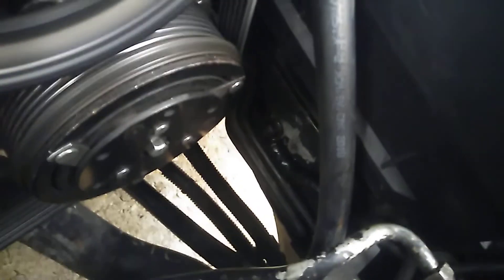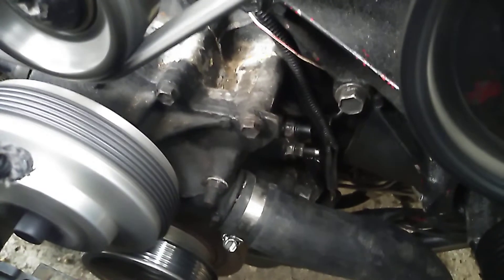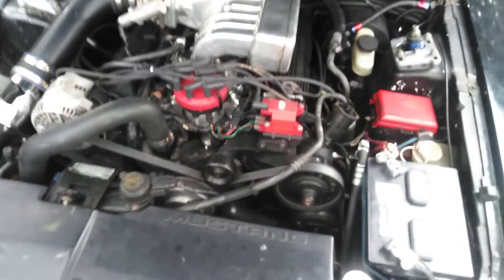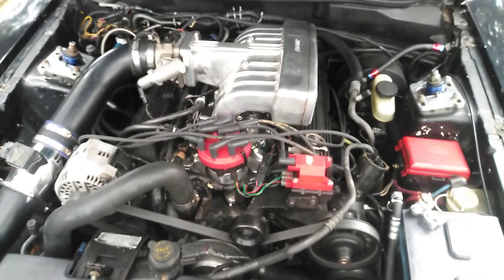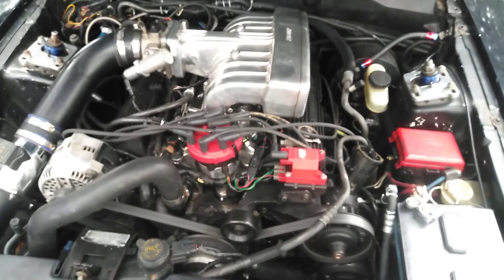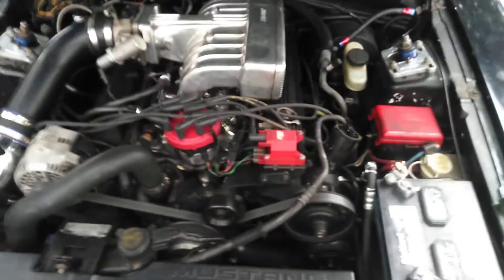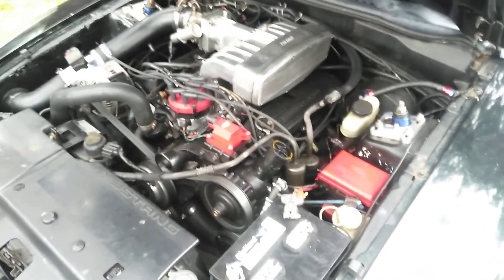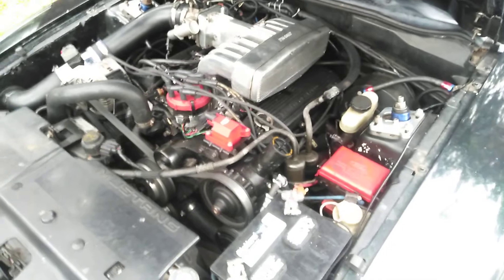Idle s351 After Finding , Short to Ground. 🙅